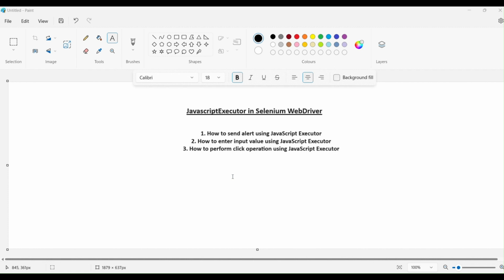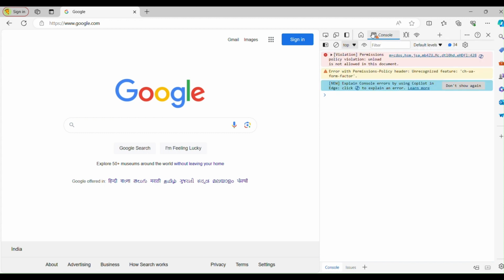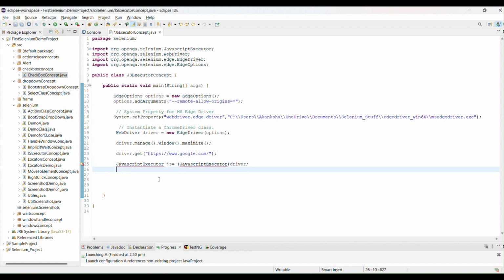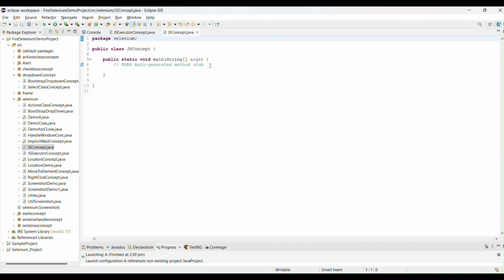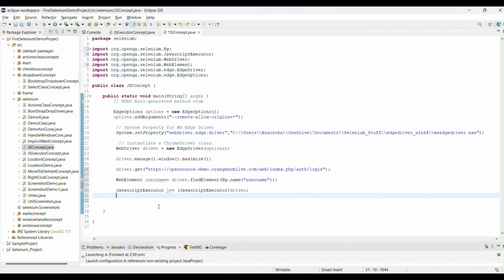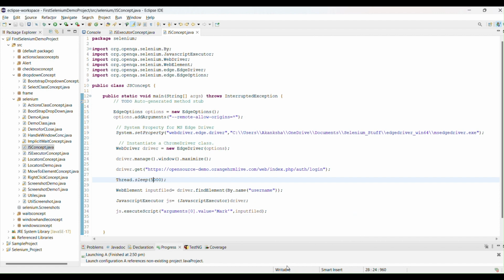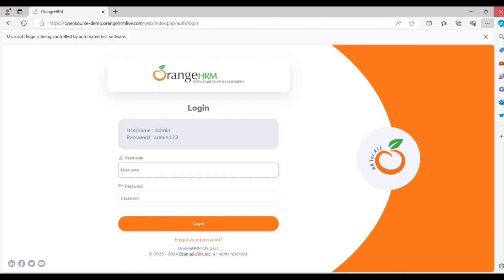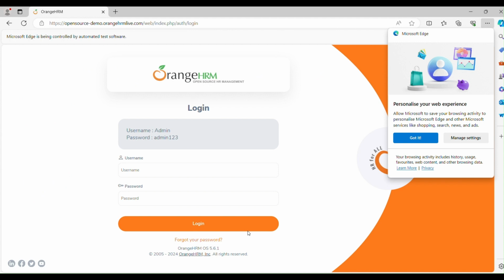JavascriptExecutor in Selenium WebDriver|Enter input value without sendKeys|Create javascript Alerts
In this tutorial, we will discuss how to perform operations using the JavascriptExceutor interface.

Using JavascriptExecutor we can perform the following tasks-

Click on Element
Send input value without sendKeys
Create javascript Alerts
scroll-up-Down
Highlight Element etc.